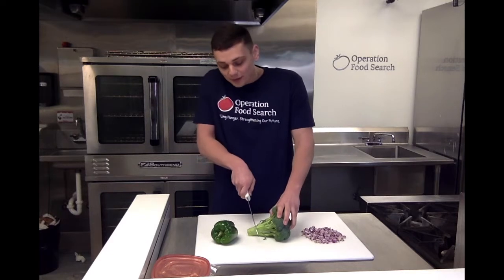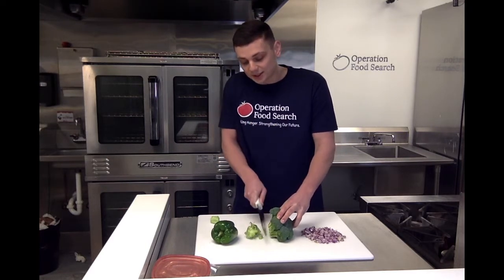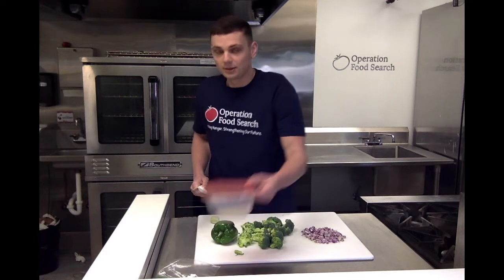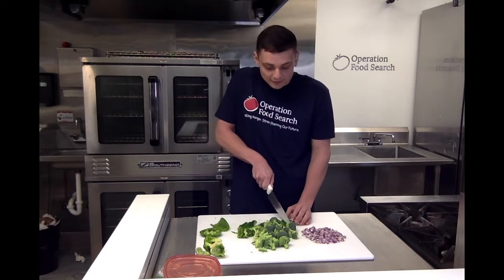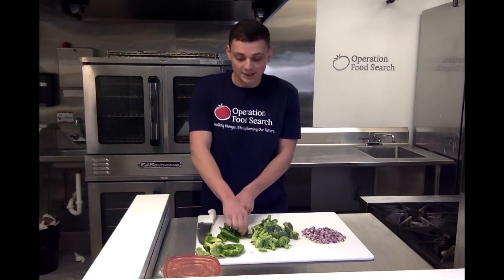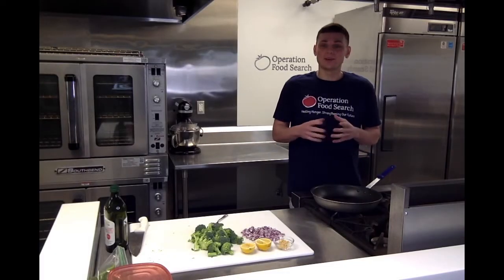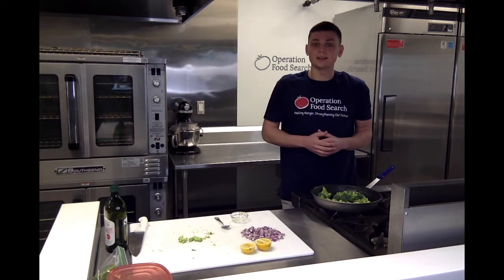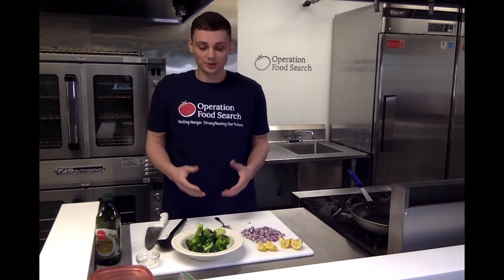Cooking with Carmen Quick Tip - Making the Healthy Choice the Easy Choice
How many times have you come home from a long day and reached for the first thing available to eat? We have all been there before, but the problem is that these foods we are reaching for are probably not the healthiest. They are usually packaged, processed foods like chips, cookies, or candy. Why are these the foods we grab? The answer is surprisingly simple…they require the least amount of effort!
On today's quick tip video, join our dietetic intern, Jake Draviczki in the kitchen as he shows how simple it can be to make the healthy choice the easy choice by improving your home food environment.

As part of our mission to heal hunger, the OFS Nutrition Education Team teaches families how to cook delicious, nutrient-rich food on a budget. Each week, our Manager of Nutrition Education and registered dietitian Carmen Berry shows viewers how to make tasty recipes, using ingredients most people have on-hand.